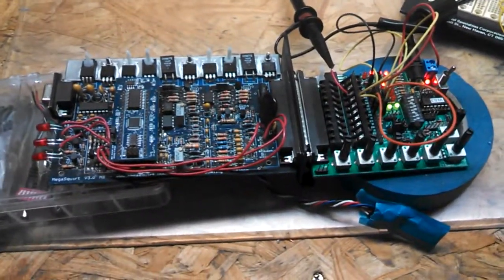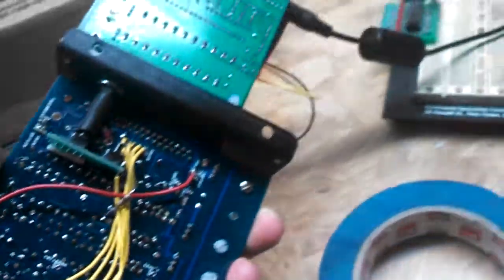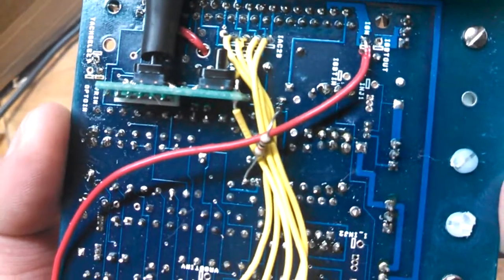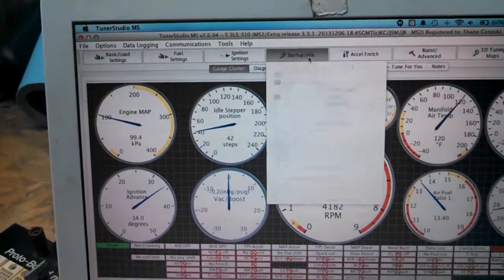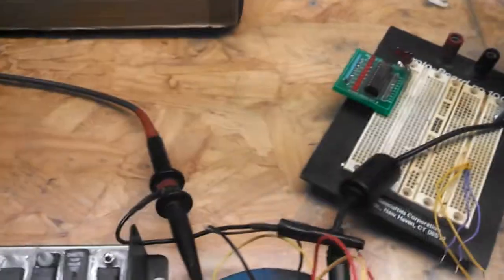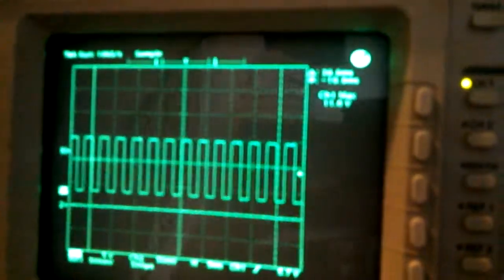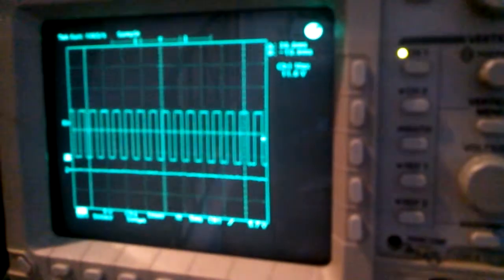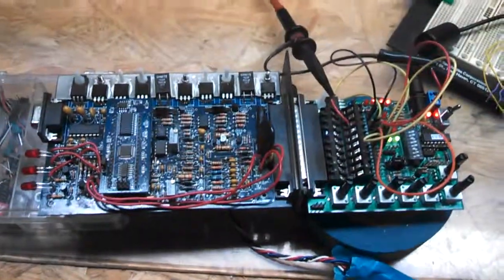Megasquirt 2 V3 FIDLE Tach Output Mod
I am installing a MS2 into a 1987 Firebird and testing the tach output for integration with the factory dash tach.  Needs a 12v pulsed signal so I connected a 1k resistor between S12 (12v feed) and bottom of Q4 (which goes to pin 30 FIDLE) which I am using for the tachsignal.